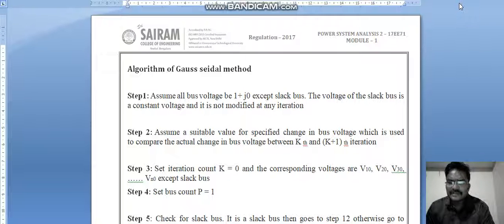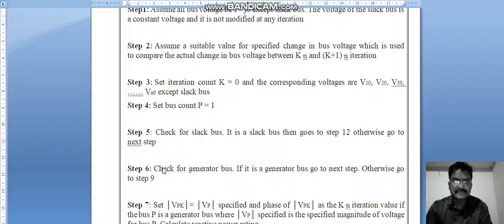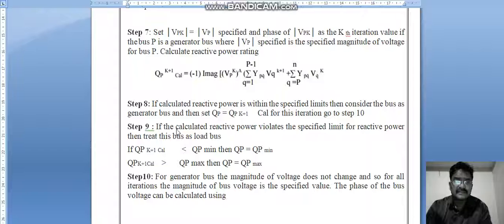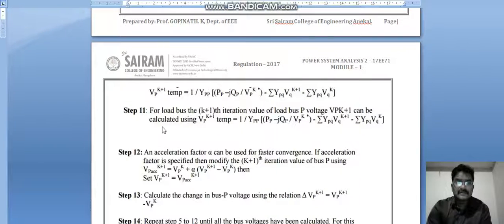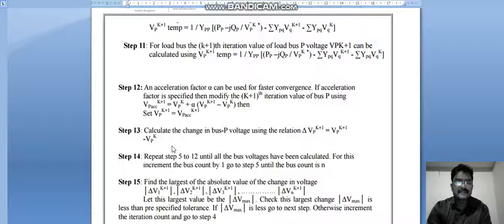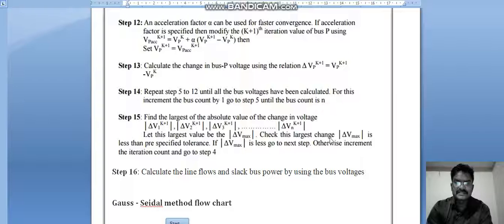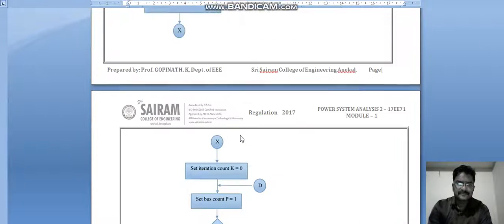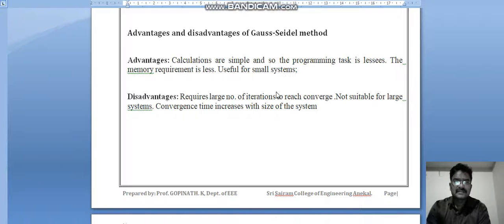Lecture Video7_17EE71_Module-1_Gauss-Seidel Method 2_Gopinath K